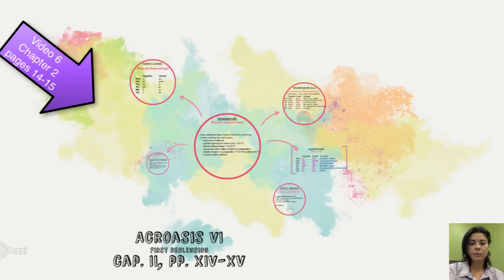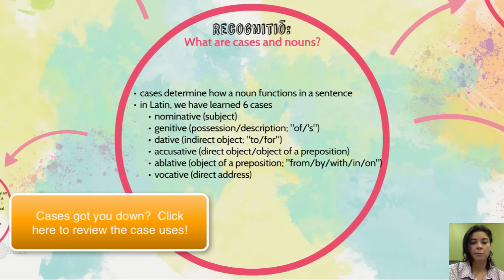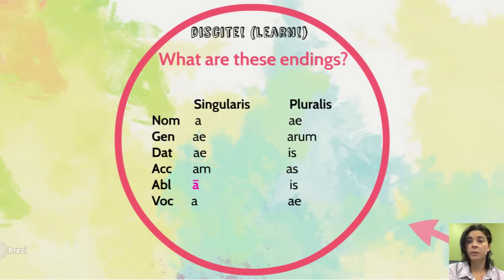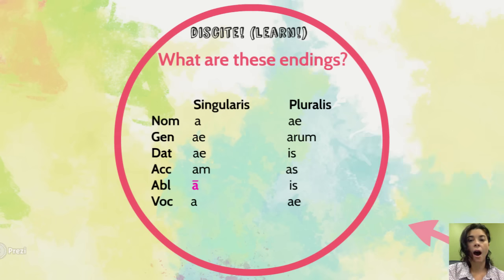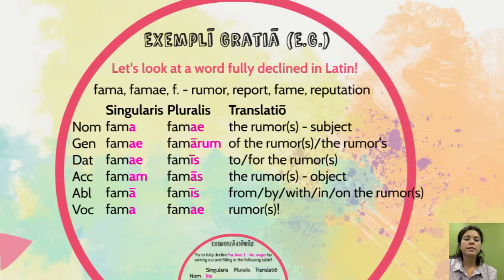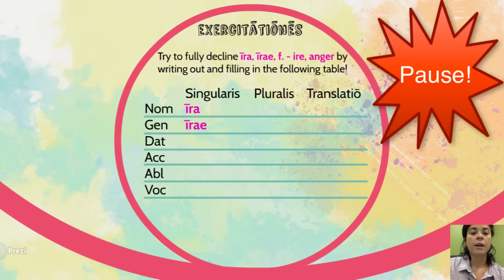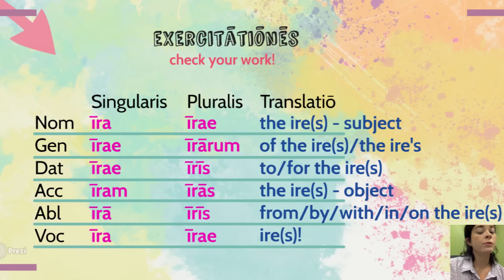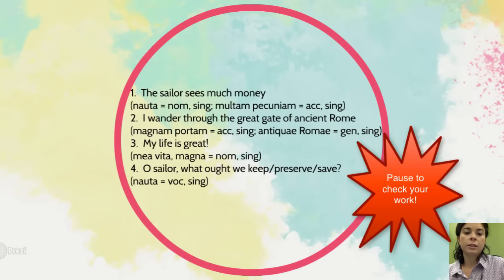Acroasis VI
cap. II, de declinatione primā

Wheelock's Latin, Chapter 2, on the first declension